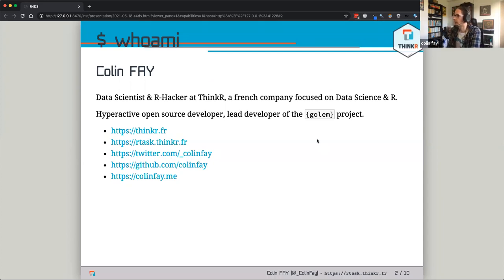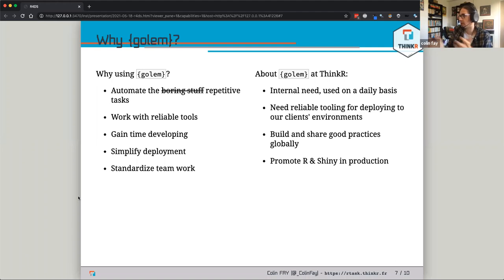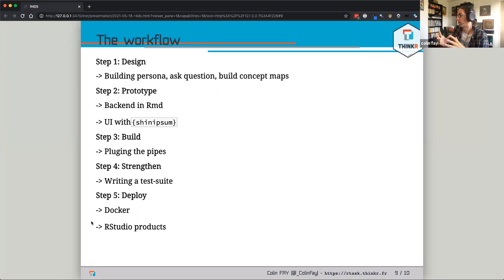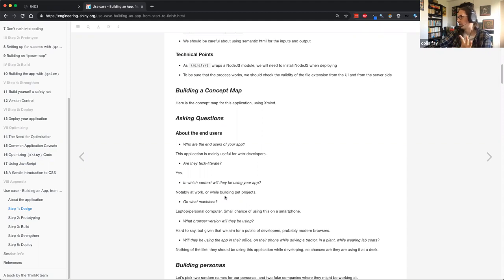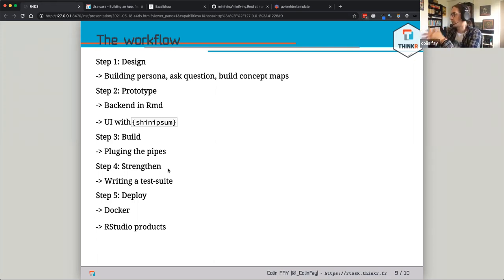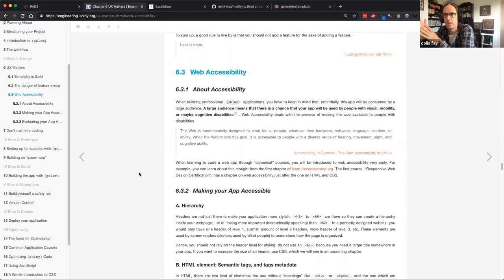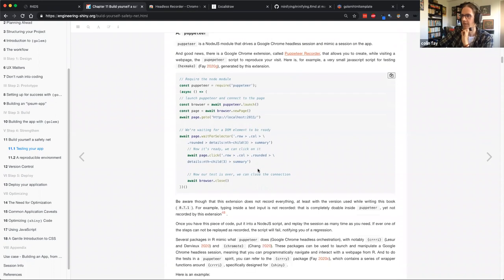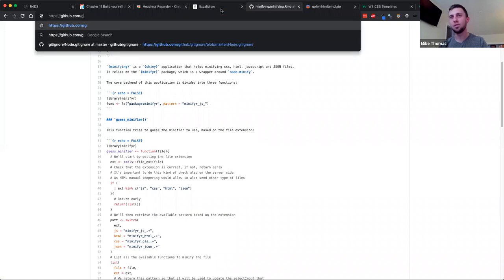Mastering Shiny Book Club: the golem package (2021-05-18) (mshiny01)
Colin Fay presents the {golem} package to the R4DS Mastering Shiny Book Club. Cohort 1